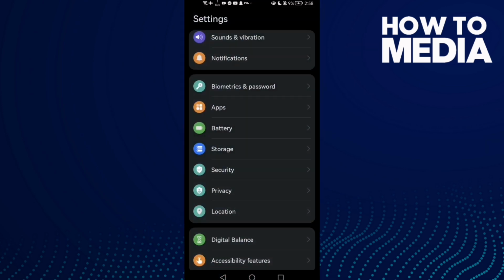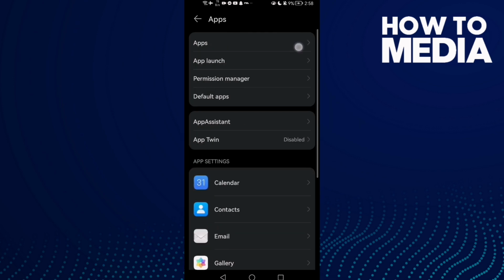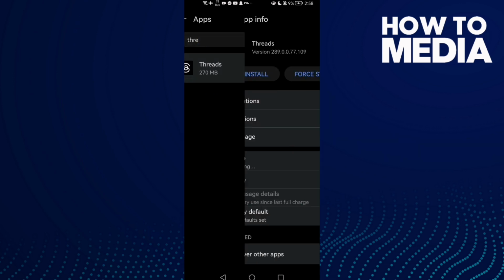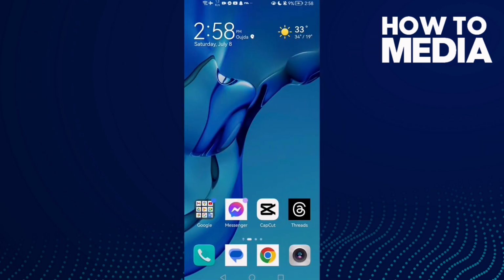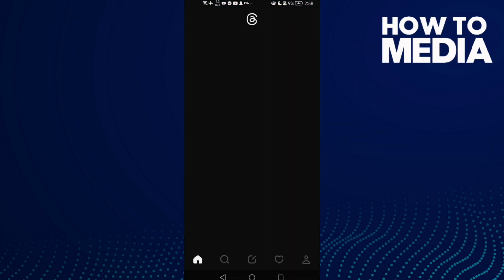How to Fix Sharing Problem on Threads By Instagram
How to Fix Sharing Problem on Threads By Instagram 2023

in this video we discuss :